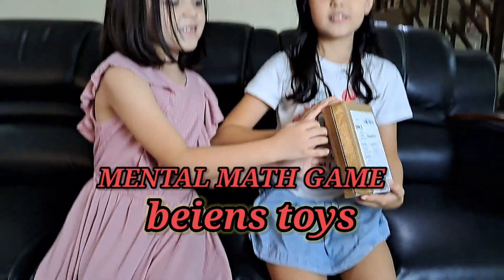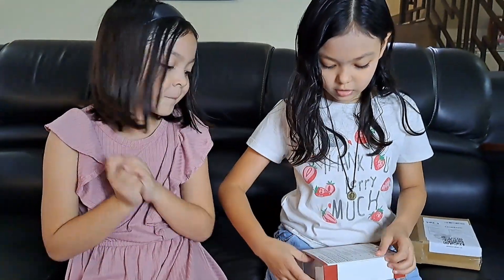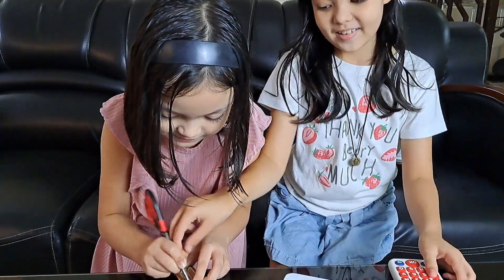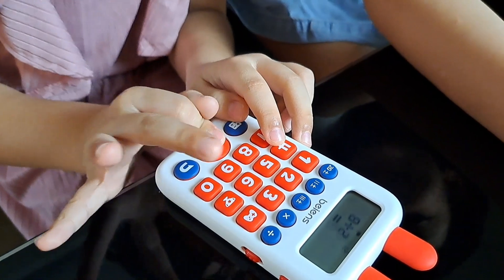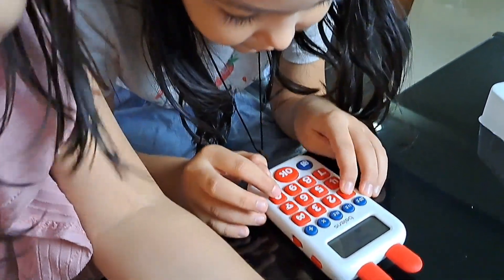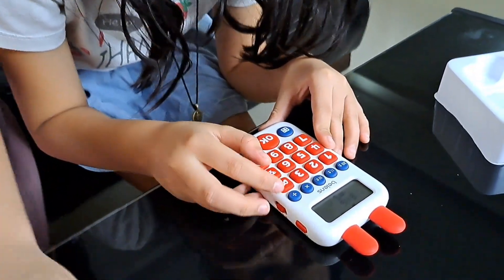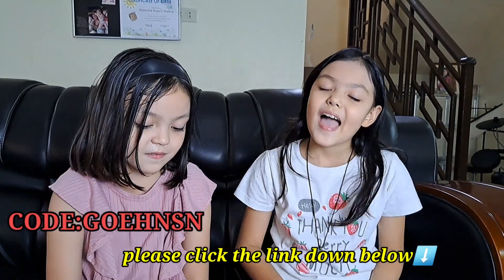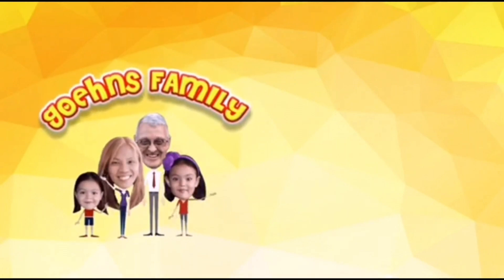MENTAL MATH GAME REVIEW/@goehnsfamily456 /@beiens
Beins Mental Math Game

This Mental Math Game is suitable to kids aged 4-11. It has 3 million + questions, 24 levels, 4 modes learning through play.Best social and interactive games for kids.

What an amazing toy right? kids can have fun while learning to love Math ❤